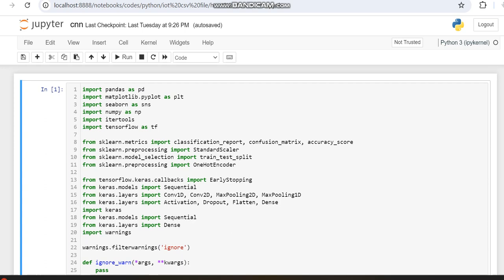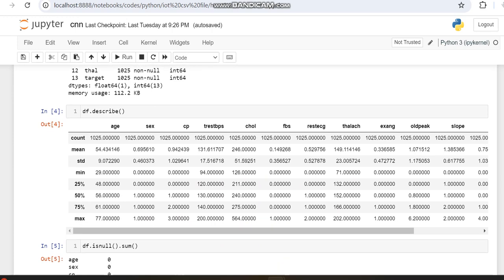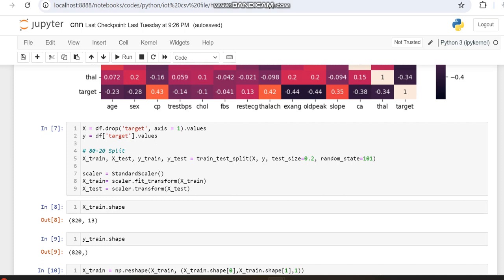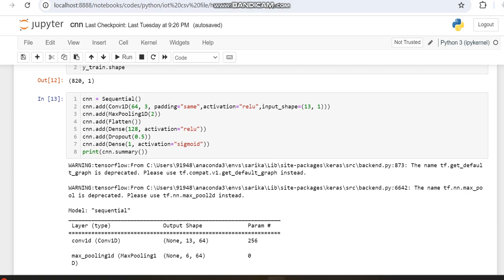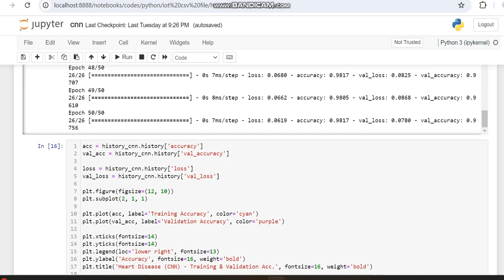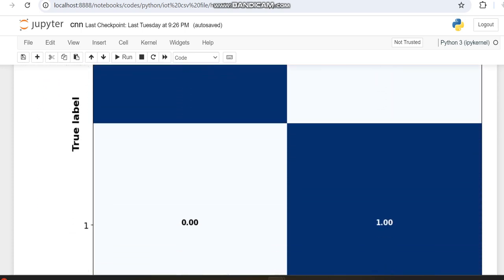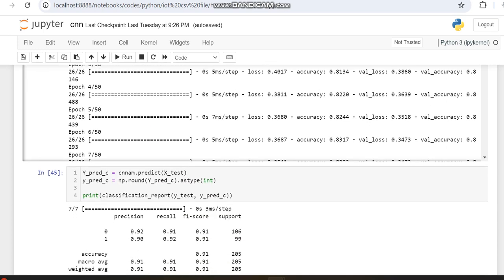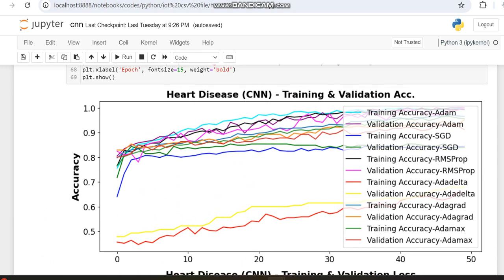Heart disease detection with Convolutional Neural Network (CNN) Python Code from scratch